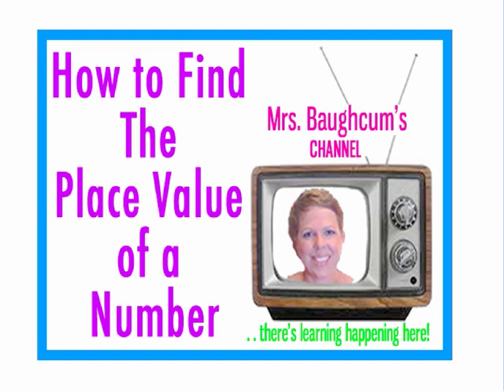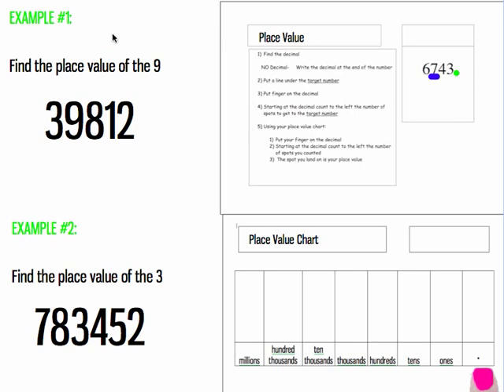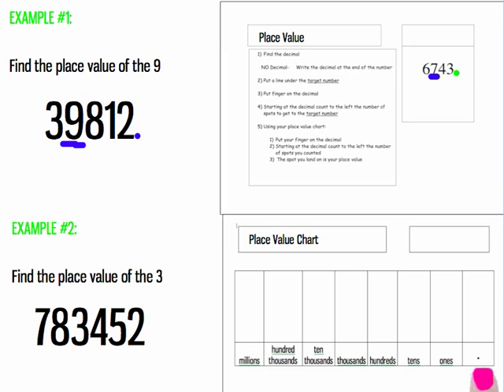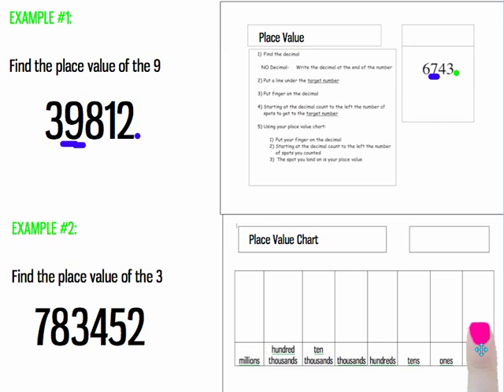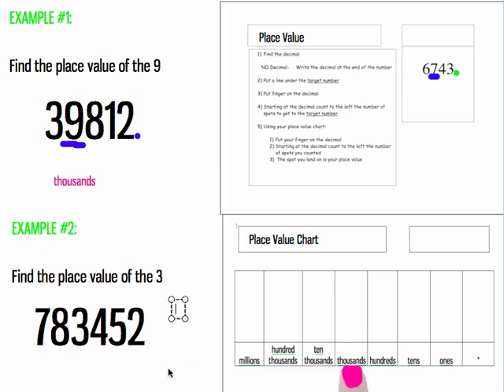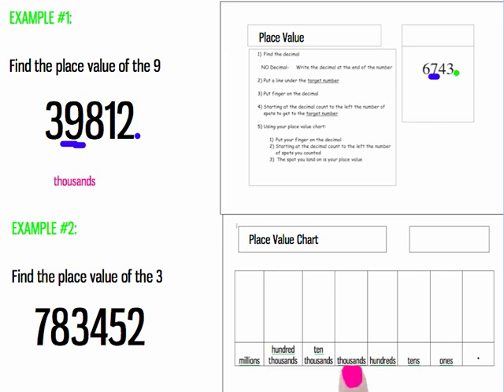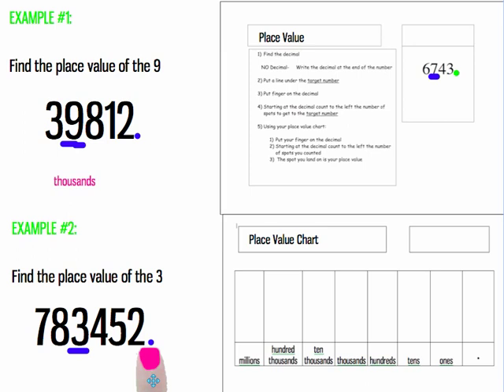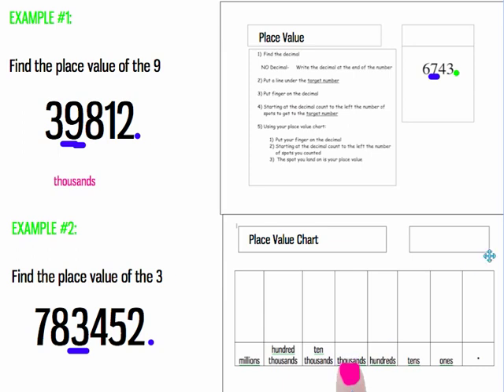Finding the Place Value of a Number